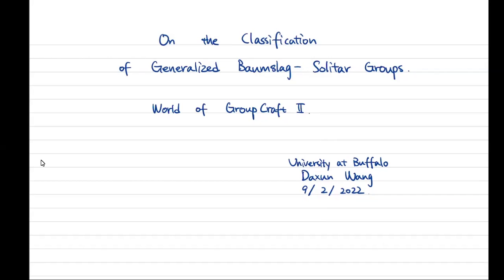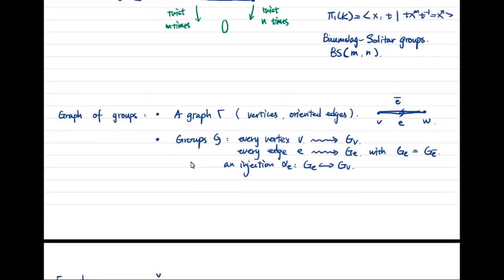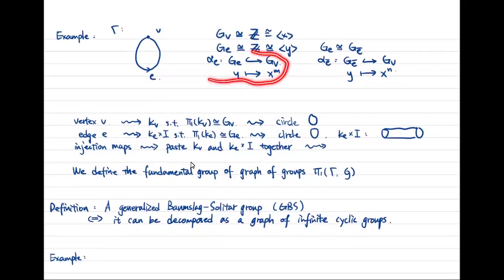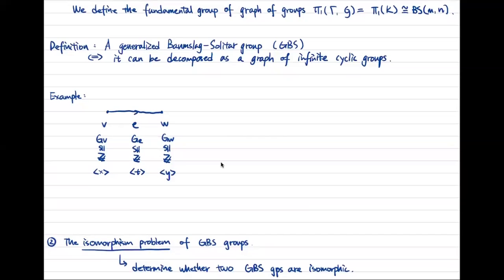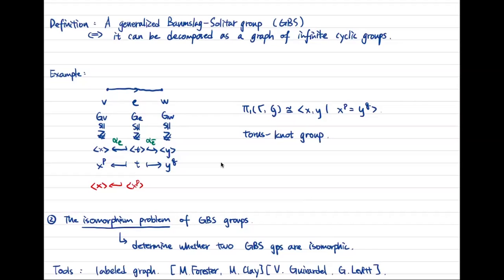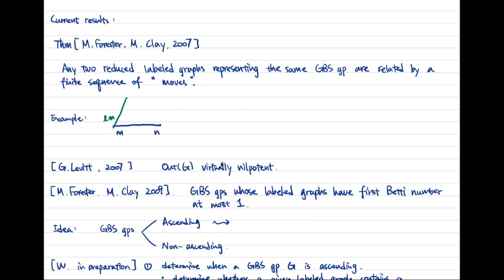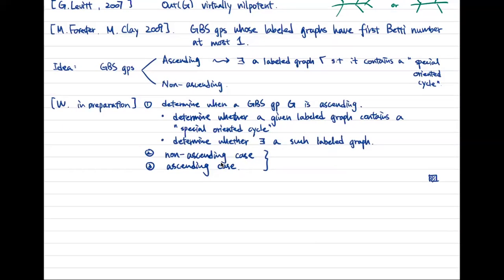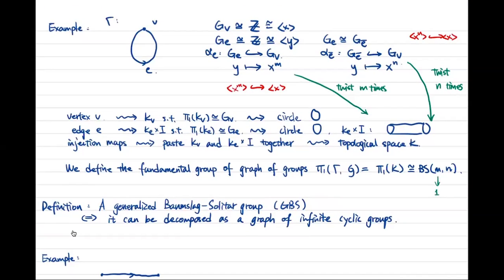WoG 2022 Talk 6.6: Daxun Wang - On the classification of generalized Baumslag-Solitar groups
Speaker: Daxun Wang (University at Buffalo)

Title: On the classification of generalized Baumslag-Solitar groups
Abstract: A generalized Baumslag-Solitar (GBS) group is a group that acts on a tree with infinite cyclic edge and vertex stabilizers. Equivalently, it is the fundamental group of a graph of infinite cyclic groups. These groups have arisen in the study of splitting of groups. In this talk, we will discuss how to approach the group-theoretic classification of GBS groups and the current results of this problem.